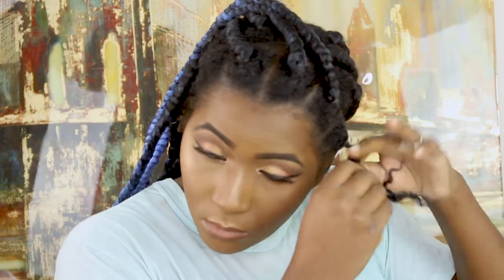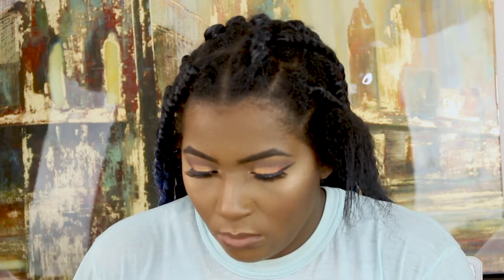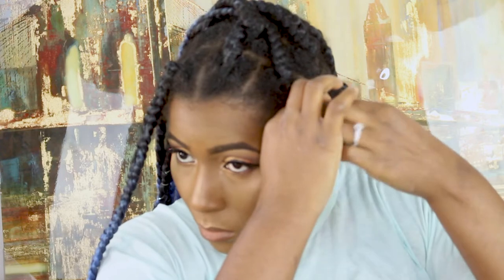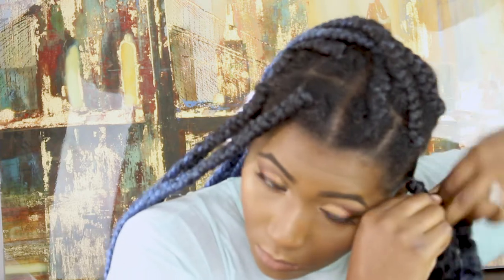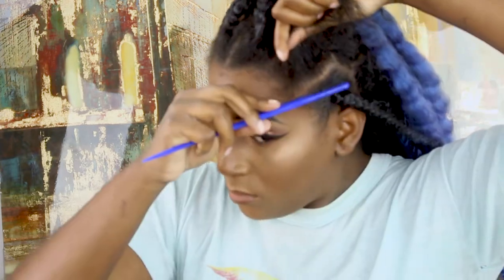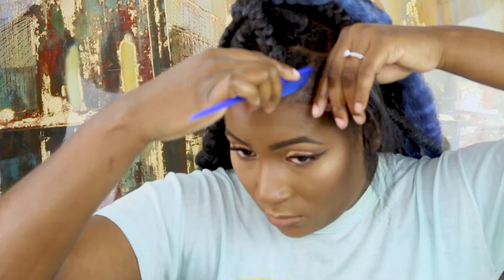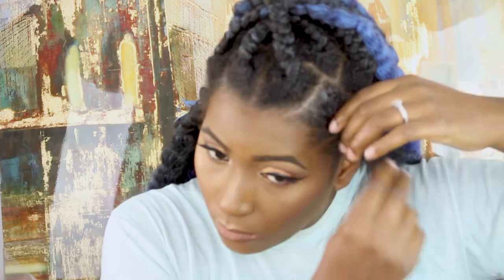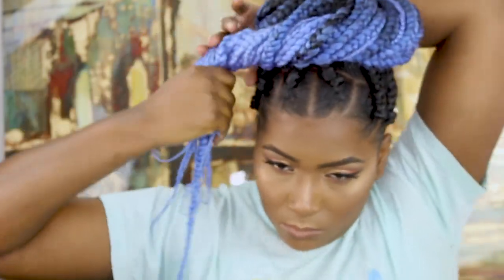Jumbo Box Braids| Rubber Band Method| TaEisha McGinnis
Hey My Rebels!!! Today I'm showing you how to install and refresh your box braids using the Rubberband Method. This method is super easy and very low tension way to get box braids and it perfect for beginners!